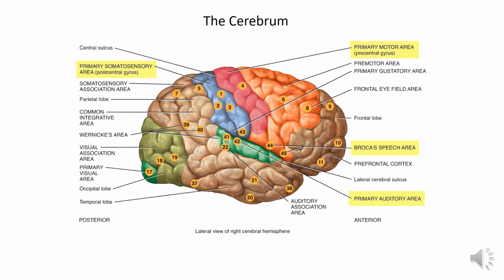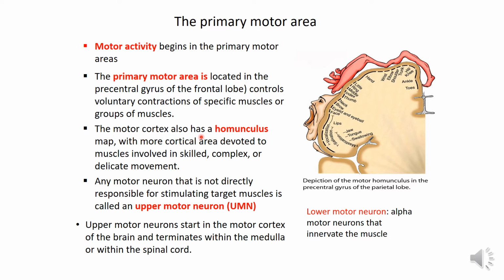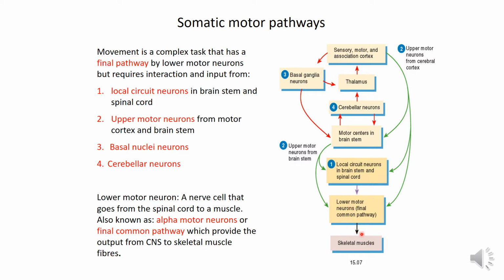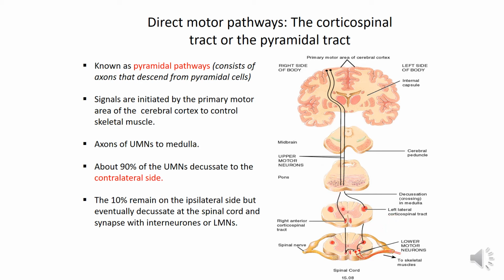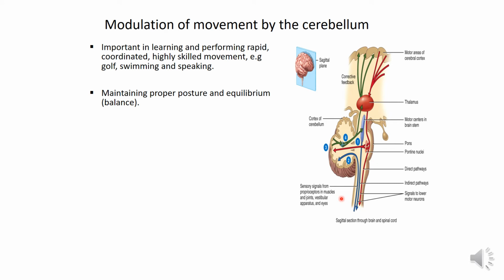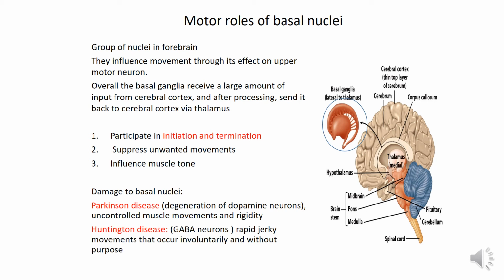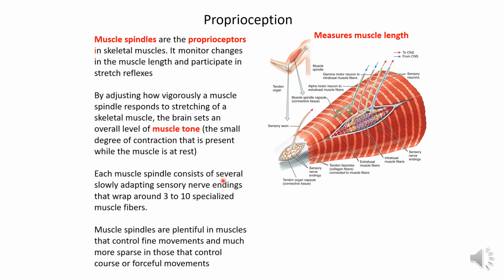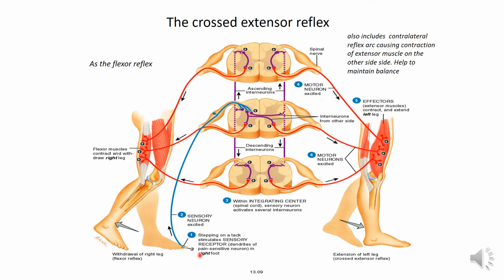Control of voluntary movements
Describe the motor functions of spinal cord and discuss the importance of monosynaptic and polysynaptic reflexes.
Explain the role of the brain stem in controlling motor functions.
Demonstrate involvement of the cortex in voluntary motor activity.
Elucidate the role of basal ganglia in motor functions.
Discuss the part played by the cerebellum in motor coordination and balance.